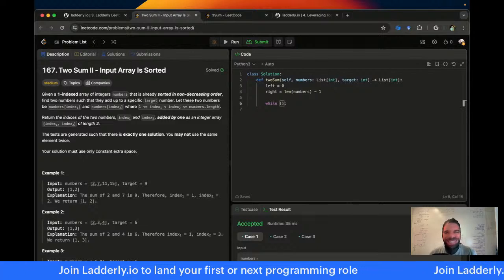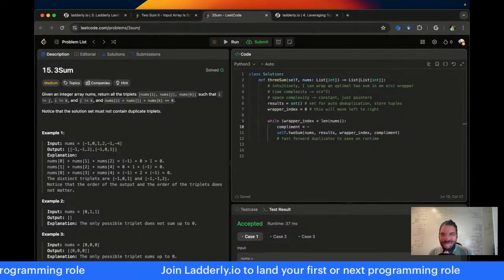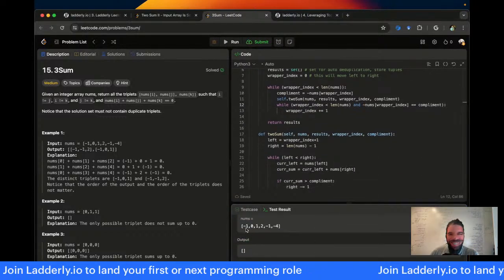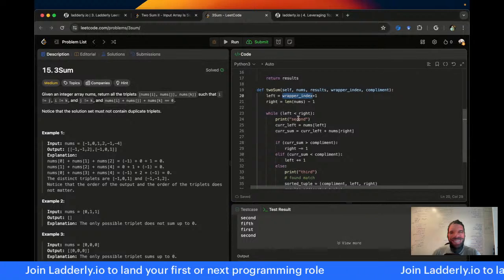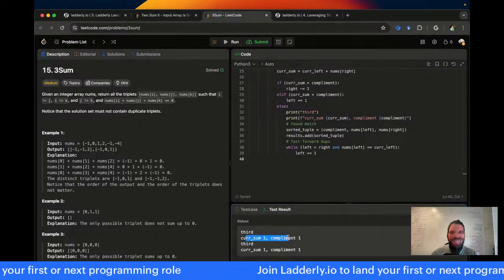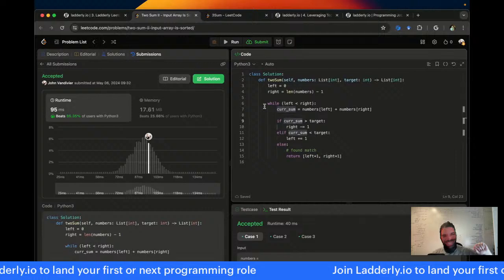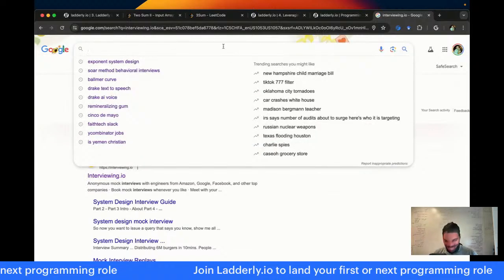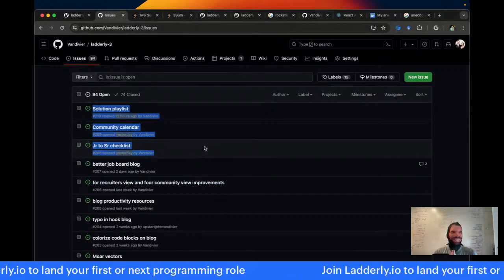leetcode WITH DRAKE??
ws in the chat